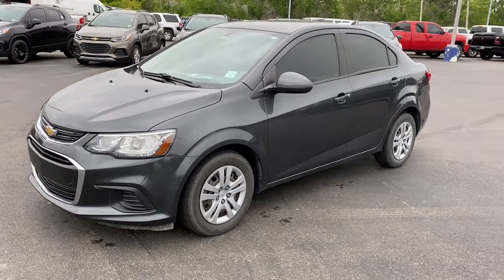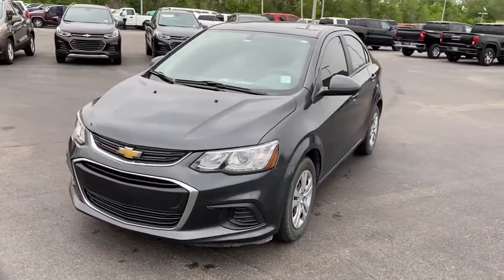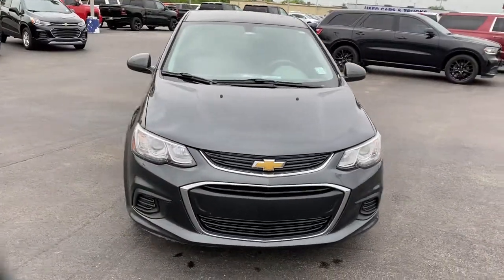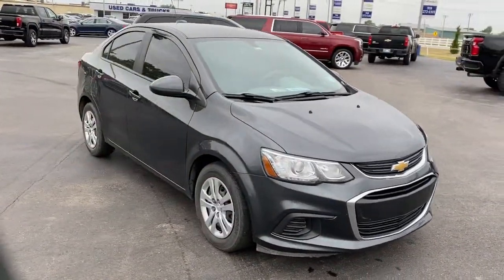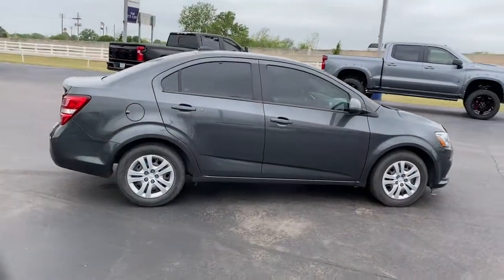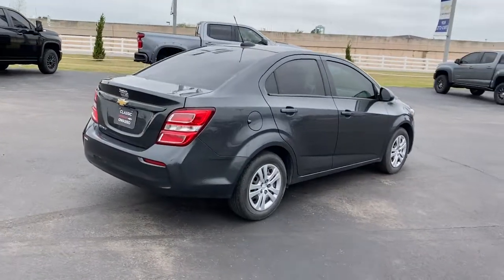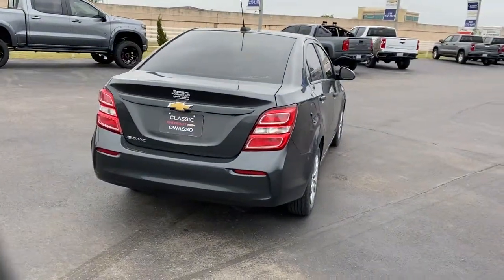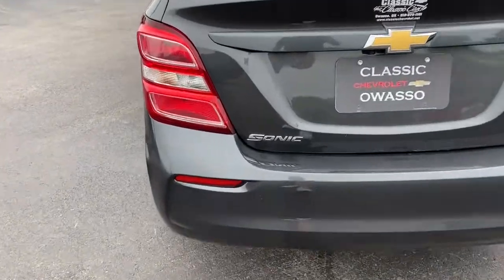2017 Chevrolet Sonic Tulsa, Broken Arrow, Bixby, Sand Springs, Owasso, OK U930221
Used 2017 Chevrolet Sonic available at Classic Chevrolet in Tulsa, Oklahoma. Servicing the Broken Arrow, Bixby, Sand Springs, and Owasso, OK area.

Classic Chevrolet
8501 Owasso Expwy

Recent Arrival! **CLEAN AUTOCHECK**, **AUTOCHECK 1 OWNER**, **CERTIFIED BY CARFAX ONE OWNER**, **CERTIFIED BY CARFAX NO ACCIDENTS**, **CERTIFIED CARFAX-ONE OWNER AND ACCIDENT FREE**, **LOCAL TRADE**, **NON SMOKER**, **REMOTE START**, **KEYLESS ENTRY**, **WE DELIVER ANYWHERE**. Odometer is 22061 miles below market average!2017 Chevrolet Sonic LS FWD 6-Speed Automatic ECOTEC 1.8L I4 DOHC VVT Nightfall Gray Metallic24/34 City/Highway MPGAwards:* JD Power Initial Quality Study (IQS) * 2017 KBB.com 10 Coolest New Cars Under $18,000 * 2017 KBB.com 10 Most Awarded BrandsReviews:* Optional turbocharged engine is powerful and gets respectable fuel economy; cabin is relatively spacious for this class; generous number of standard and available features; excellent crash test safety scores; ride quality is better than most competitors; fun to drive. Source: Edmunds